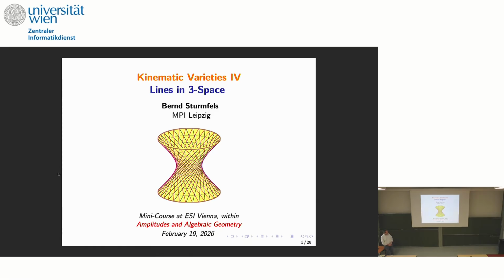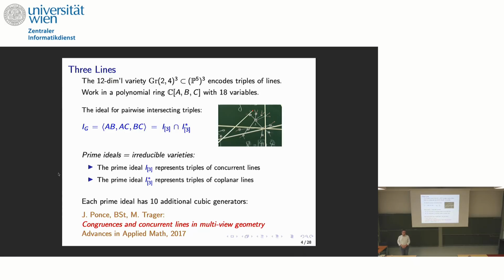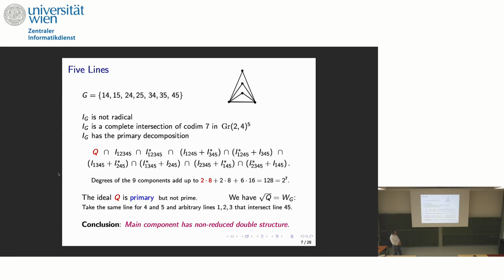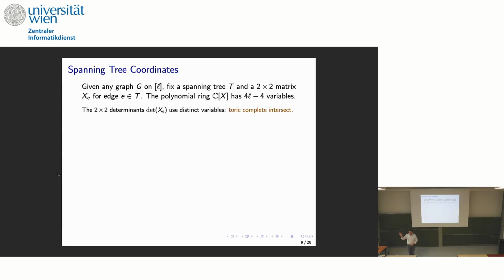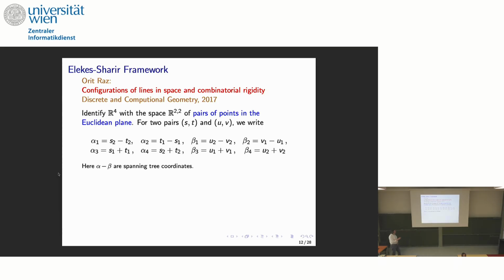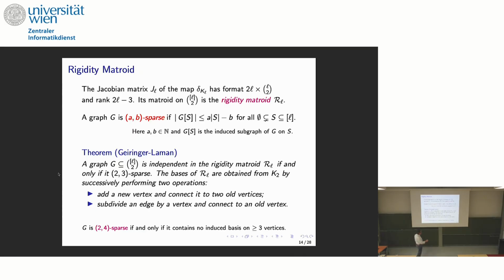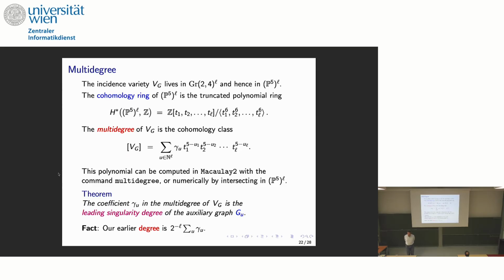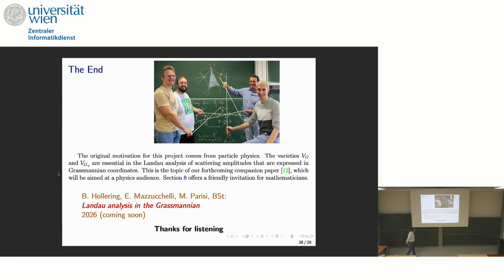Bernd Sturmfels - Kinematic Varieties IV: Lines in 3-Space